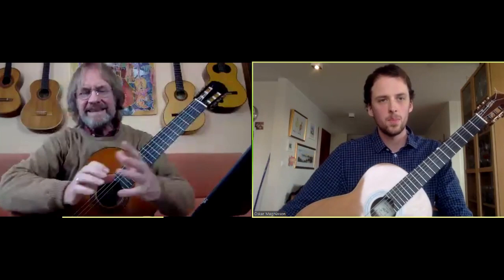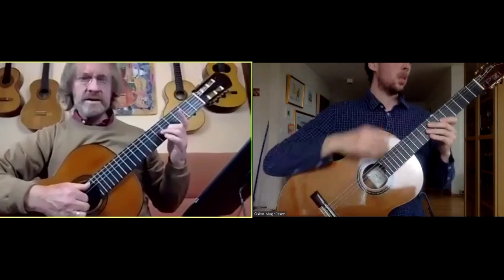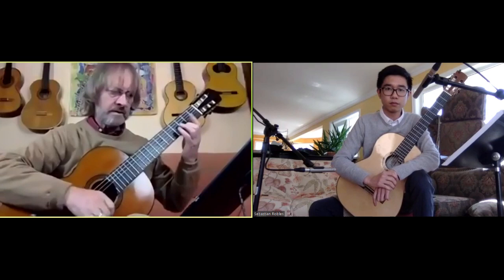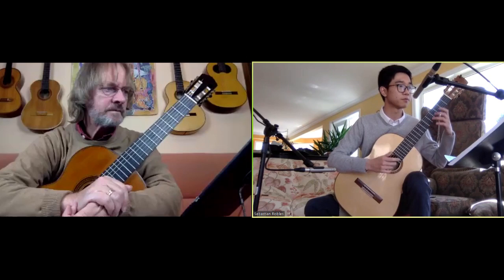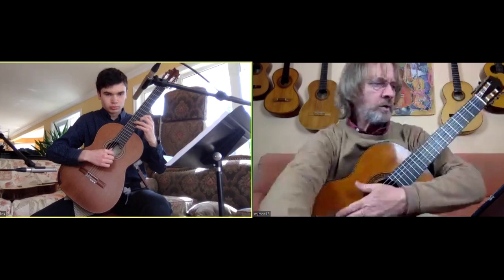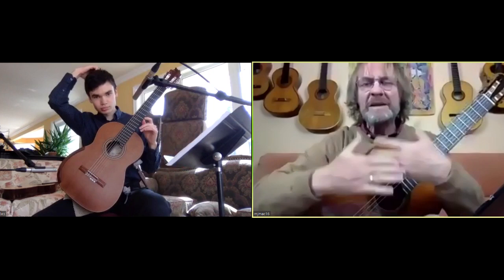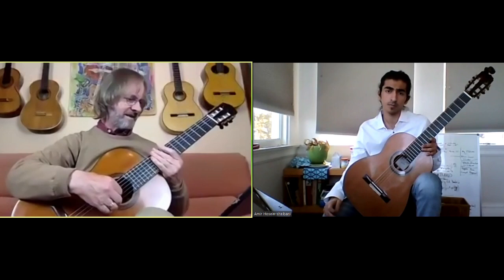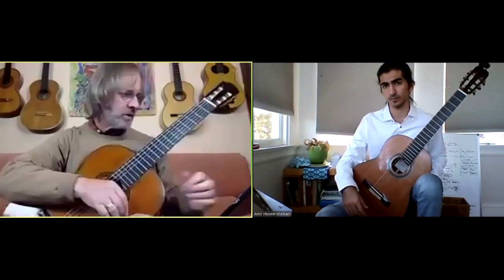SFCM Tiny Dorm Master Class: David Russell, guitar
10:00 AM
We have asked our student participants to submit pre-recorded videos for David to evaluate prior to the Master Class to reduce any possible internet lag. Once the videos conclude, David will begin working with the students!

Baptiste Domis:
George Frideric Handel
Suite No. 7 in G Minor
     I. Ouverture (Largo - Presto - Largo) 2:00

Oskar Magnusson:
Napoléon Coste
Les soirées d’Autille
     I. Serande
     II. Scherzo 39:50

Joshua Shi:
Domenico Scarlatti
Sonata in E Mjor, K. 162
     I. Andante - Allegro 1:20:45

- 5 Minute Intermission -

Sebastian Robles:
Stephen Dodgson
Fantasy Divisions 2:02:40

Amir-Hosein Sheibani:
Johann Sebastian Bach
Toccata in E Minor, BWV 914 2:55:35

Artist Profile:

Classical guitarist David Russell is world renowned for his superb musicianship and inspired artistry. He was named a Fellow of The Royal Academy of Music in London in 1997. In May 2003 he was bestowed the great honor of being made “adopted son” of Es Migjorn, the town in Minorca where he grew up. Later the town named a street after him, “Avinguda DavidRussell”. In November 2003 he was given the Medal of Honor of the Conservatory of the Balearics.

After winning a grammy award for his CD Aire Latino in the category of bestinstrumental soloist in classical music, the town of Nigrán in Spain where he resides, gave him the silver medal of the town. During his studies at the Royal Academy, David Russell won twice the Julian Bream Guitar Prize. Later he won numerous international competitions, including the Andrés Segovia Competition , the José Ramírez Competition and Spain’s prestigious Francisco Tárrega Competition .

David Russell tours the world, appearing regularly at prestigious halls in main cities, such as New York, London, Tokyo, Los Angeles, Madrid, Toronto, and Rome. His attention to detail and provocative lyrical phrasing suggest an innate understanding of what each individual composer was working to achieve, bringing to each piece a sense of adventure.

In May 2005 he received a homage from the music conservatory of Vigo, culminating with the opening of a new auditorium in his name. In 2009 David was named honorary member of “Amigos de la Guitarra”, the oldest guitar society in Spain. Russell received and Honorary Doctorate in Music by the University of Arizona in Tucson in 2014. Inducted into the Hall of Fame of the Guitar Foundation of America in 2018.

The New York Times wrote about his performance: “... Mr. Russell made his mastery evident without ever deviating from an approach that places musical values above mere display... Mr. Russell possesses a talent of extraordinary dimension”. Upon hearing play in London, Andrés Segovia wrote: “My congratulations on your musicality and guitaristic technique”.

A prolific recording artists, his collection includes seventeen CDs with Telarc International.